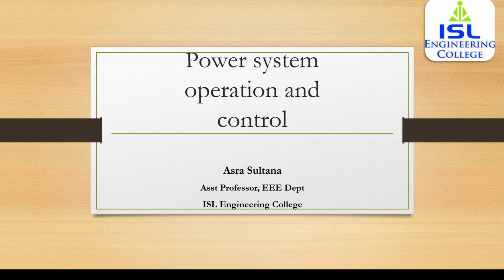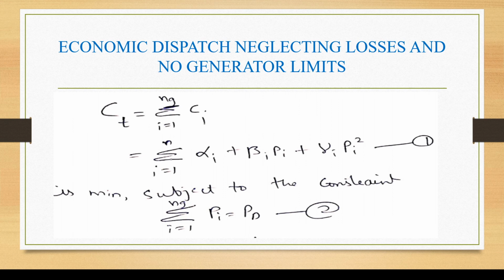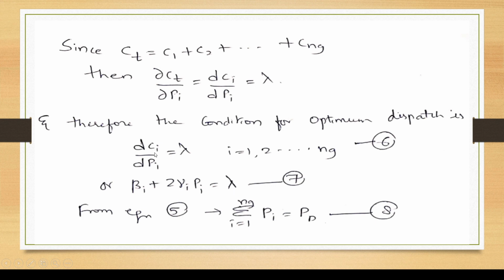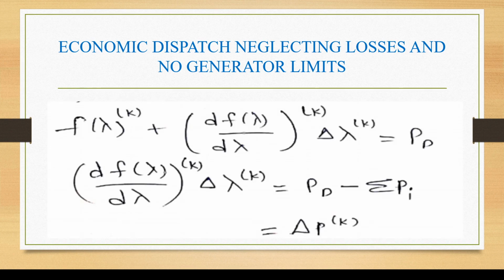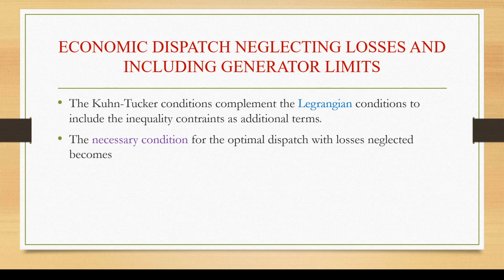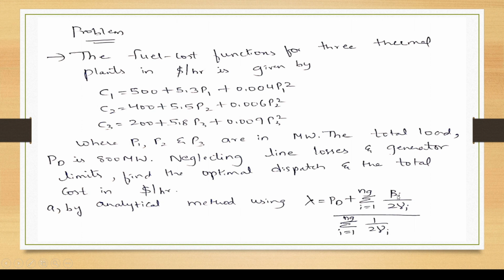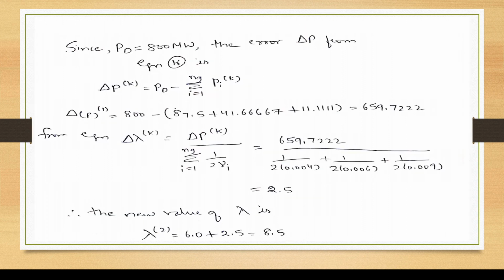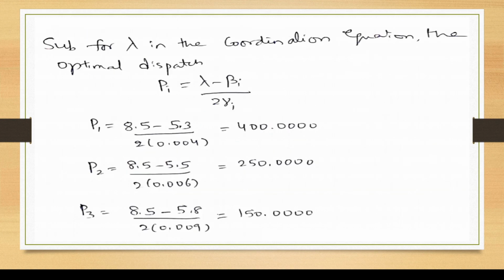Power System Operation and Control Lecture - 13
Equal Incremental cost criterion neglecting transmission losses with and without generator limits,